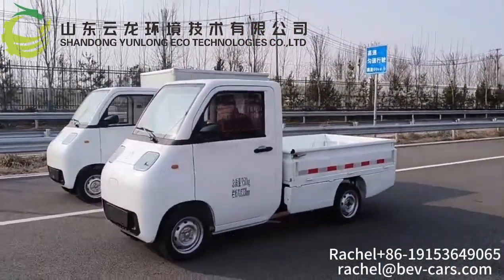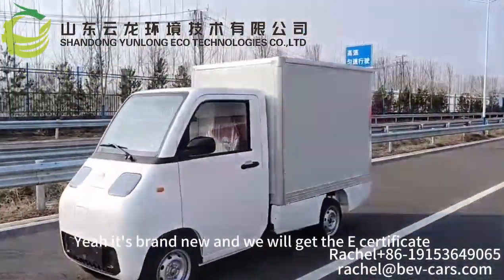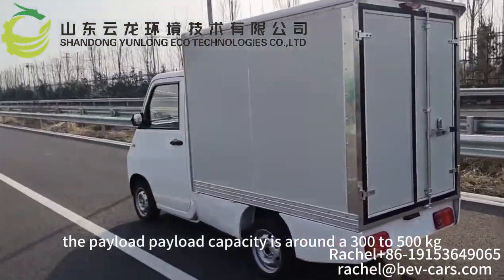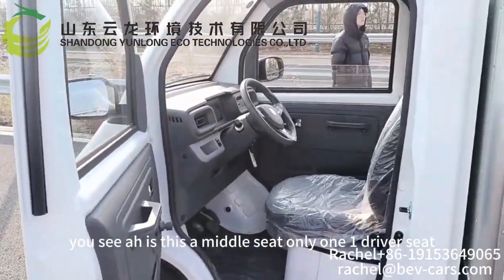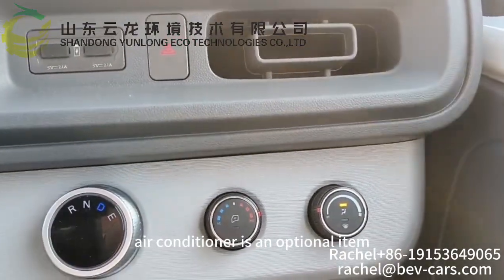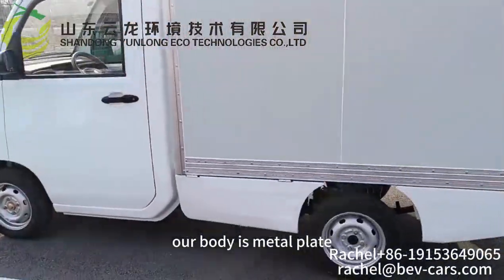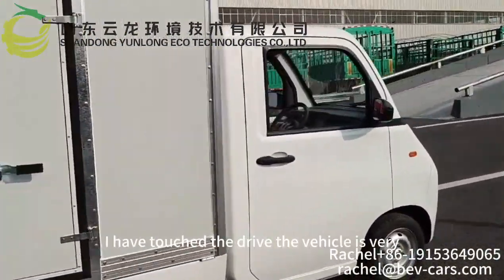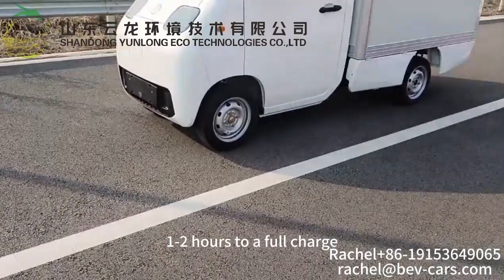EEC L7e New CargoE-Van Lauching, pls contact Rachel+86-19153649065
👏Explore the unknown roads and embrace the driving experience of the future!
🎉The upcoming new model is set to lead you through a journey across time.
Rachel
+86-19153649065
whatsapp&wechat
💯Let's welcome the all-new era of driving into the 2024!